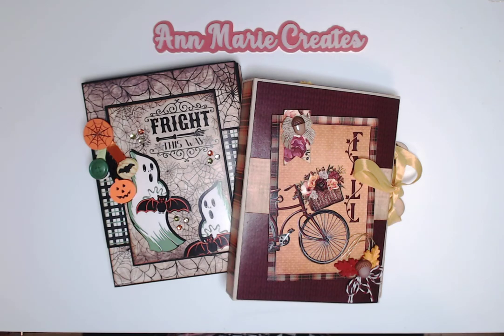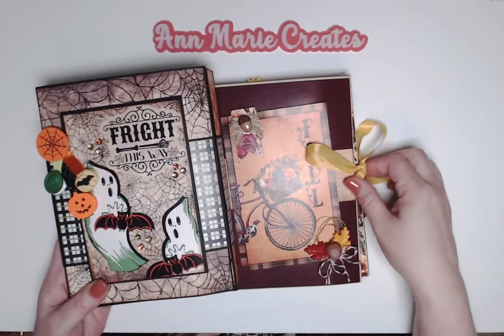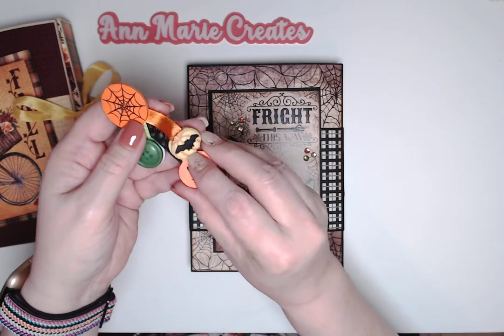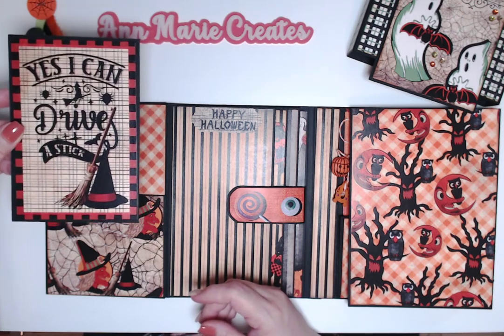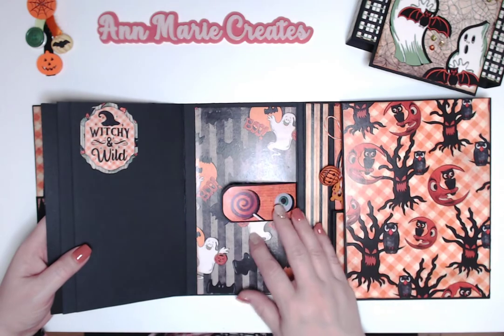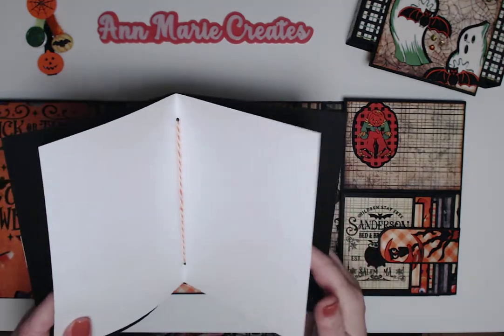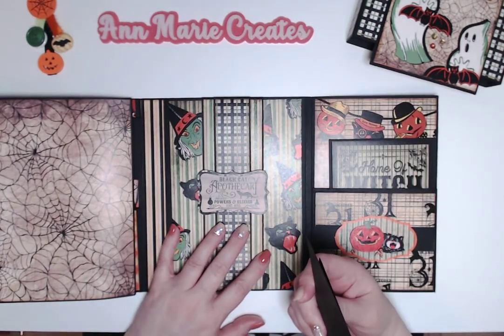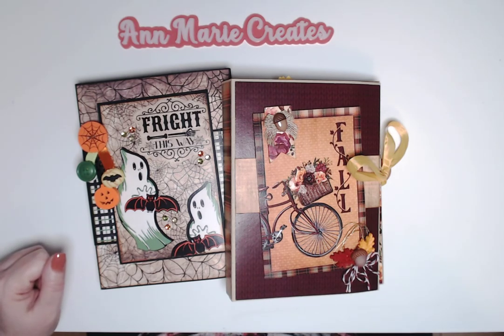Fright This Way - Folio ***COME SEE***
Sharing another 6 x 8 folio that I made featuring the Little Monsters collection exclusive to Country Craft Creations!  This folio is the same as my Fall Breeze Folio.  That project walkthrough and tutorial is here on my channel if you want to check it out!

I realize that I'm a few days late with my Halloween crafting, but I couldn't resist using this adorable paper!